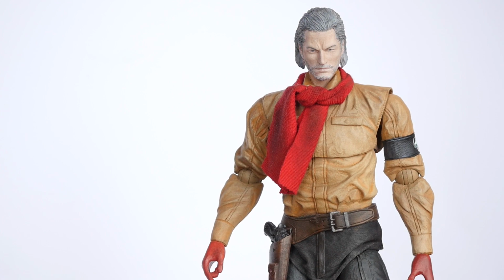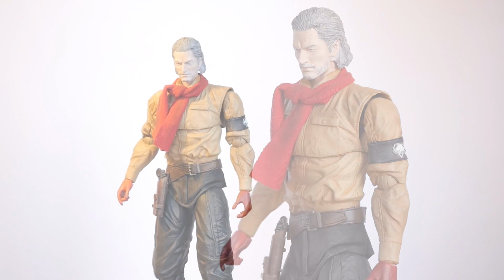Metal Gear Solid 5 - Revolver Ocelot Custom Doll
How's it going? This is my custom doll based on Revolver Ocelot in Metal Gear Solid 5: The Phantom Pain.